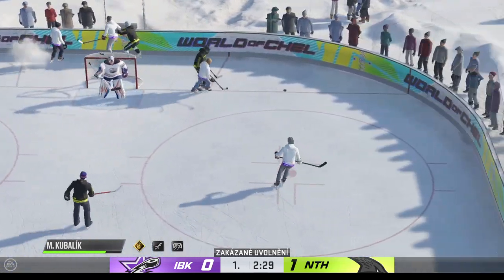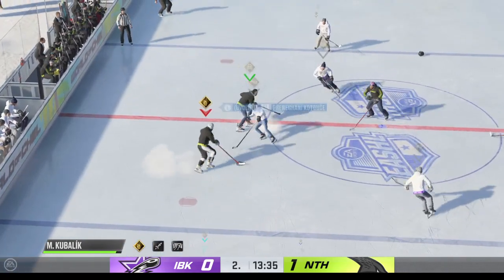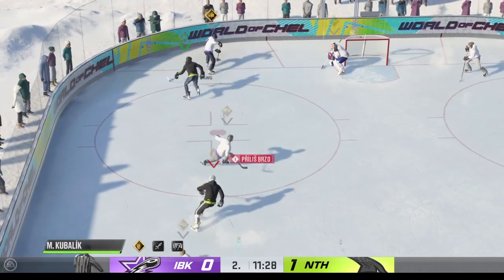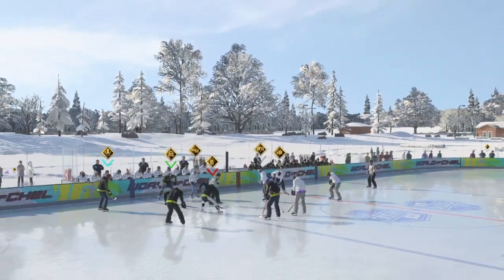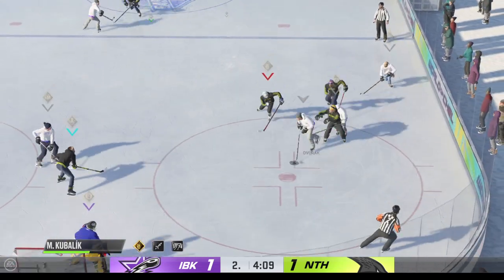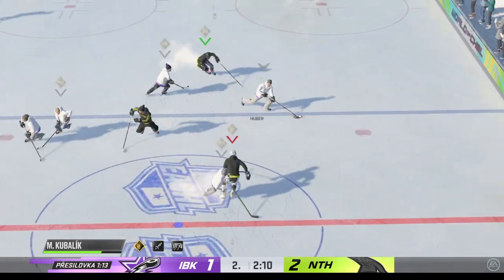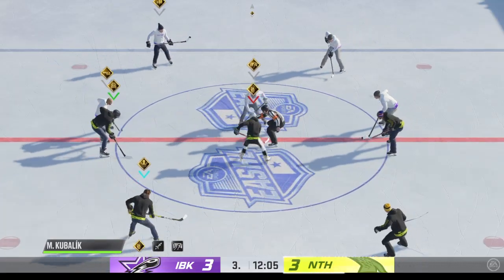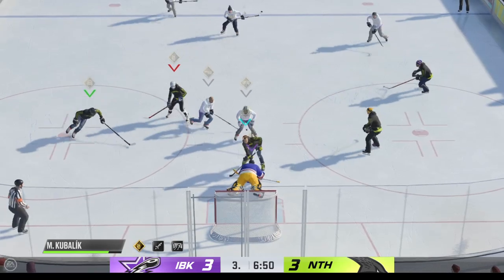NHL™ 22_20220117010655